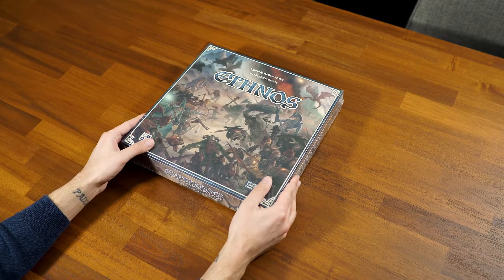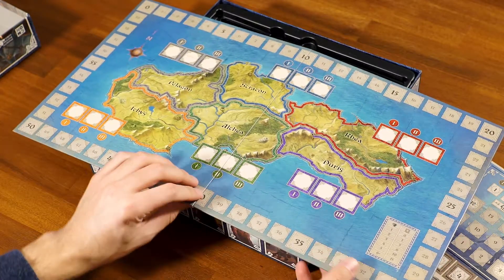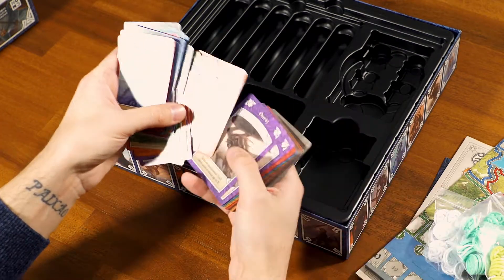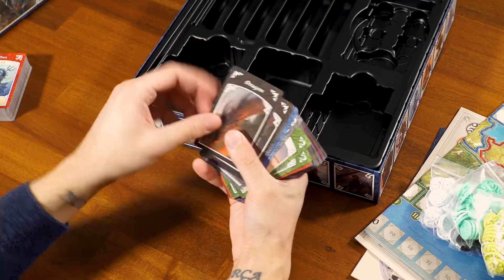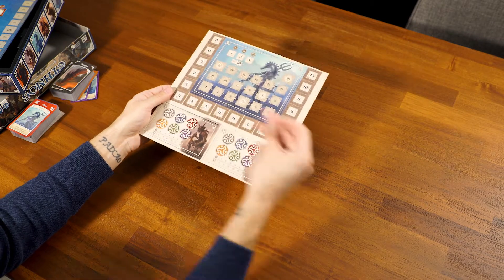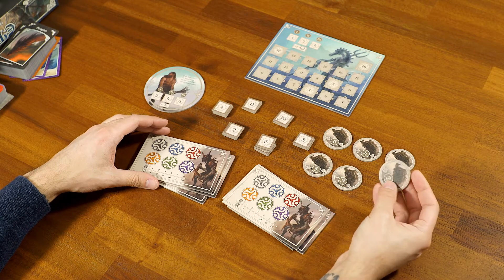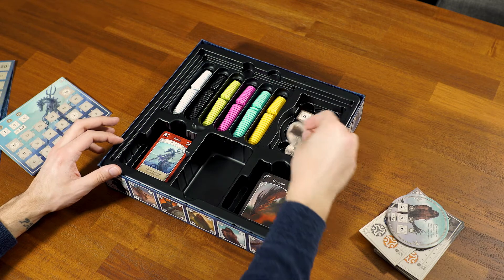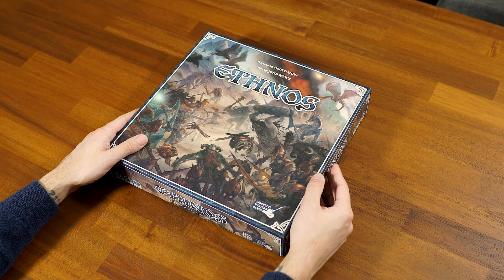Ethnos: Unboxing by All You Can Board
Ethnos Unboxing

We unbox this medium-weight, set collection, area control game from CMON. Come take a look at all there is to get excited about with this one, as well as all the fancy organization options they've packed into the box itself!

For plenty of other board game content including written and video reviews, how to play videos and much more, check out

And leave us a comment here or on social media to tell us what you think!

✨Official AYCB Discord Community✨
🙏Or if you'd prefer, send us a tip!🙏